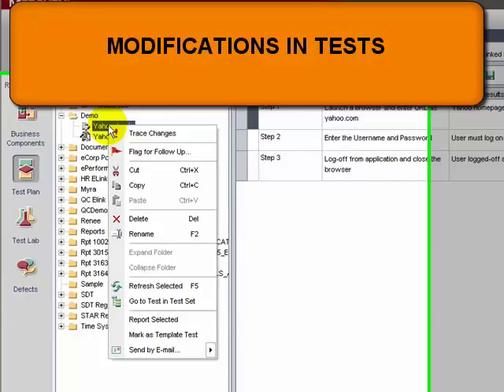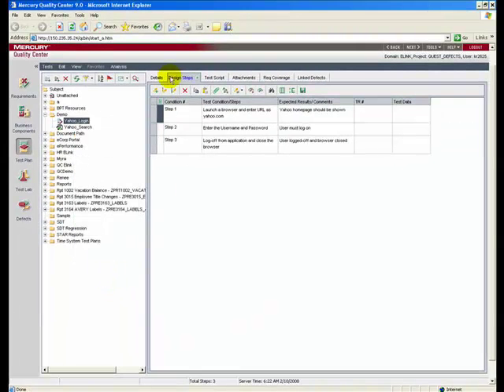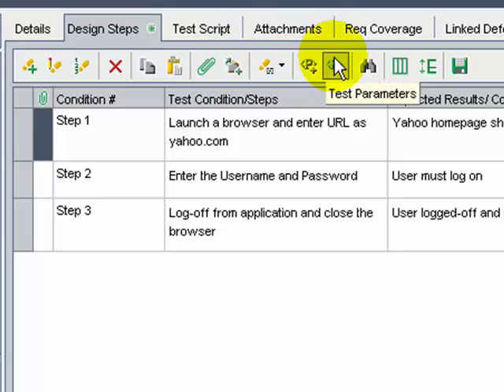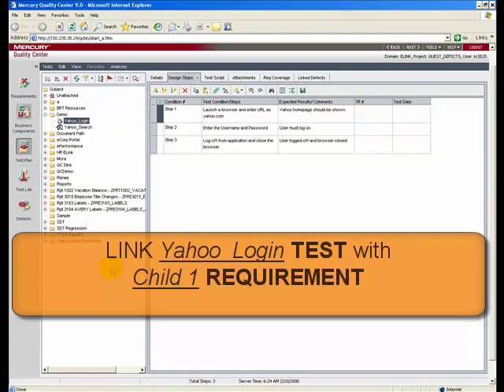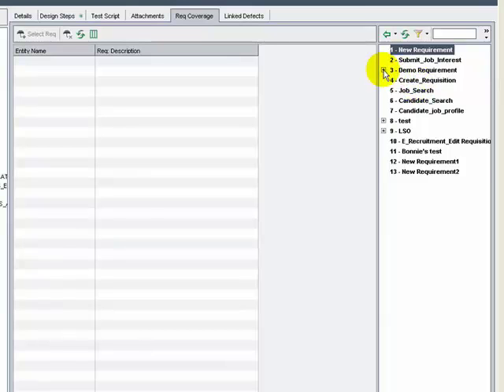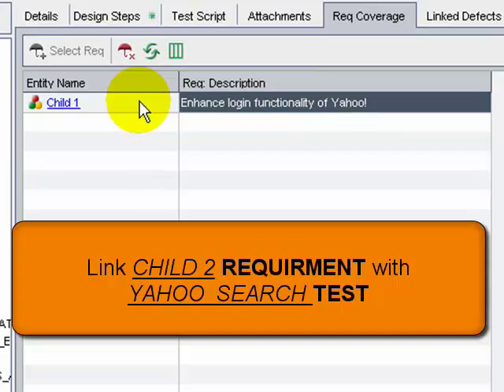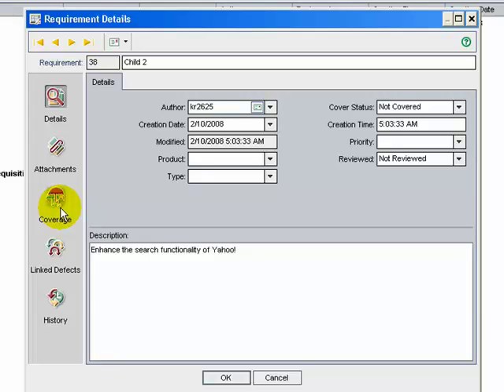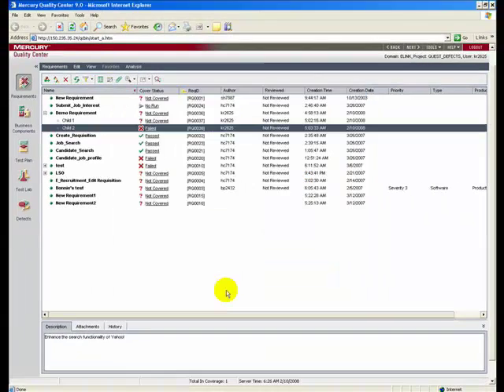Test Linkage - HP ALM /Quality Center #6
This tutorial describes how to modify and link tests in Quality Center